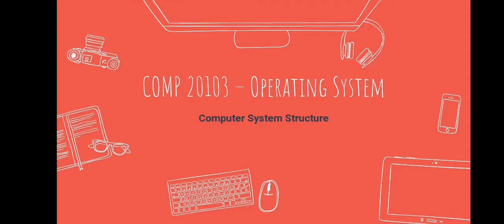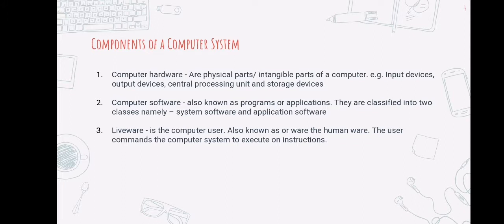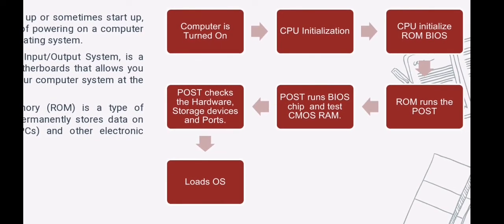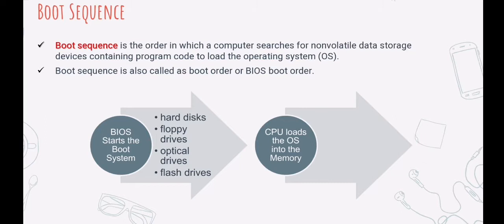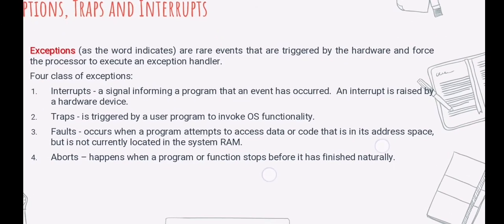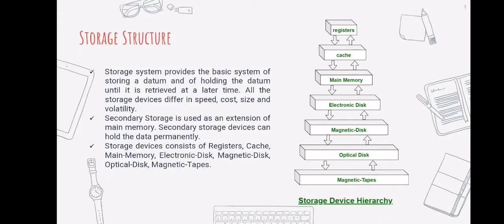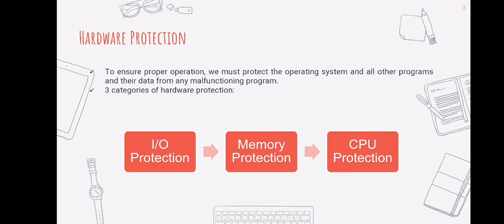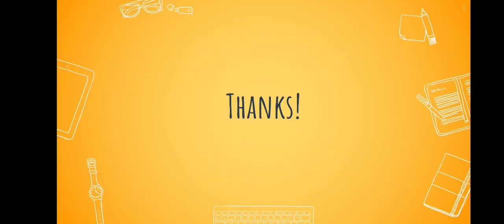Operating System - Computer System Structure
This video discusses Computer System Structure.